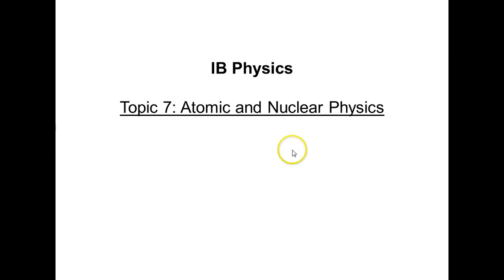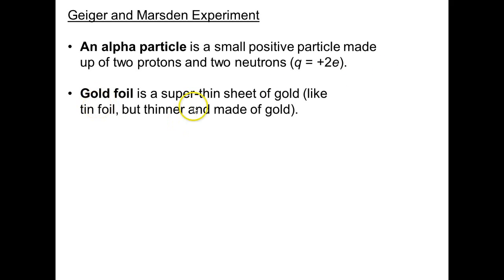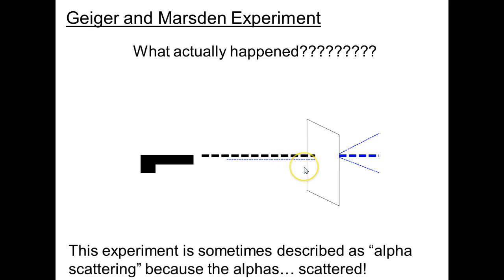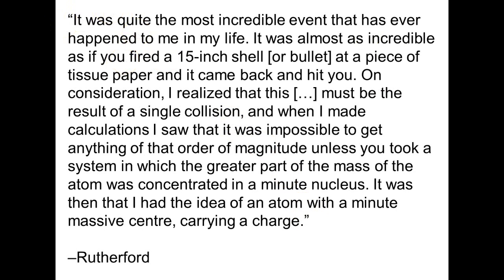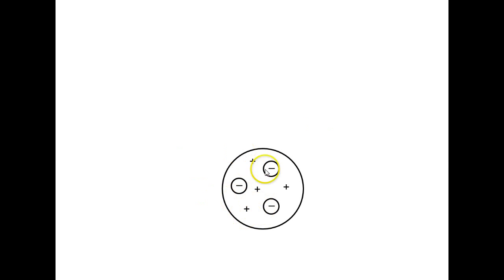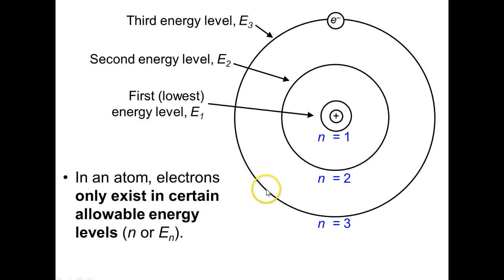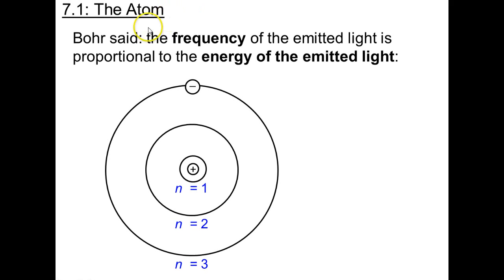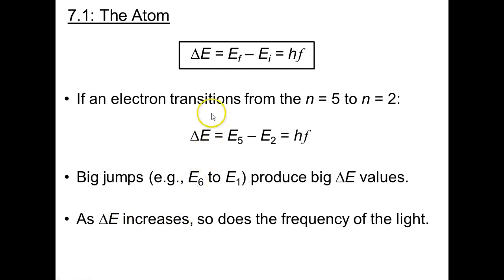IB Physics Topic 7 Notes 1